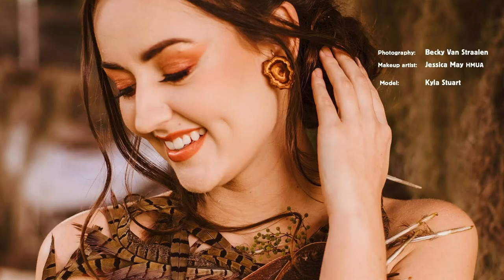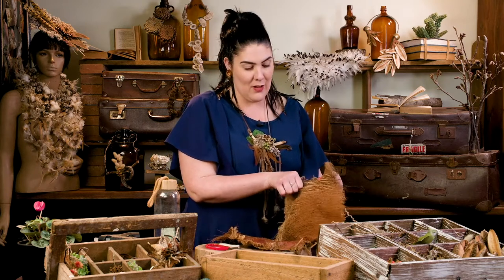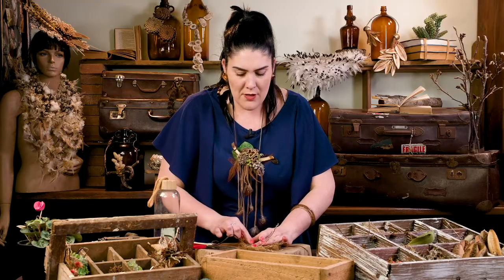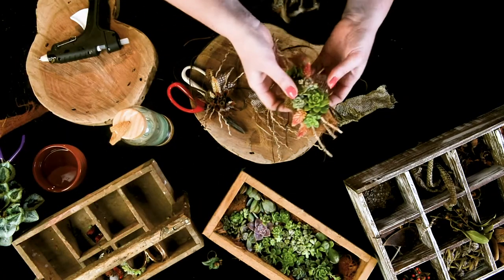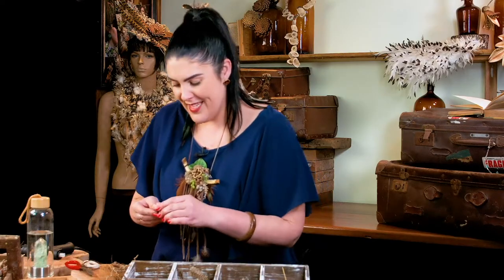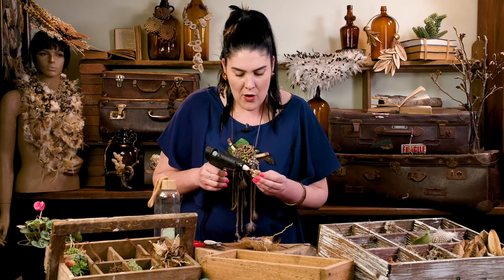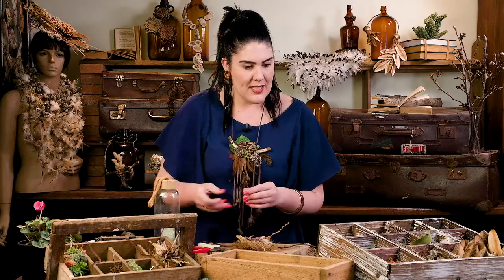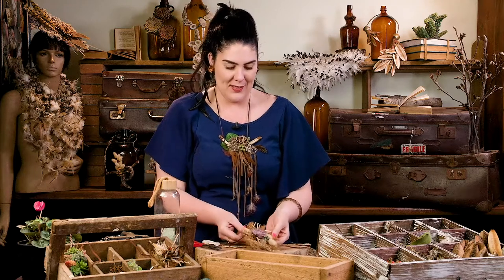Wearable Art - A Feathery Creation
Discover how to create nature inspired jewellery. Join artist and Horticulturist Belinda Kuhlewein from Husk and Vine to learn how to create wearable art from found and foraged treasure. Enjoy a walk through nature as Belinda takes us through repurposing feathers, foliage, succulents, bark, pods and berries in the art collection process.